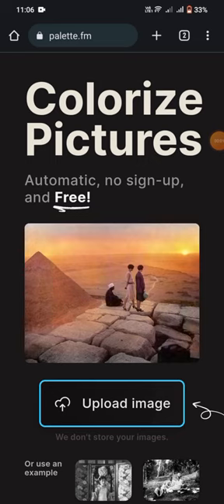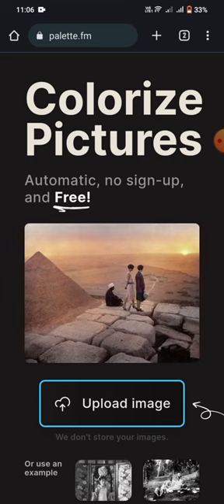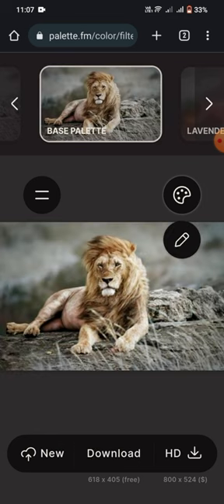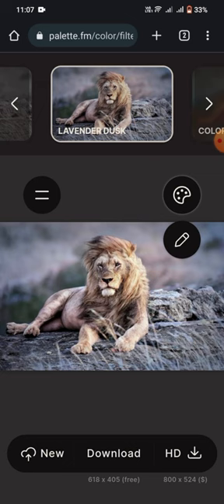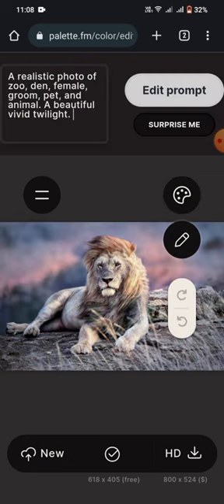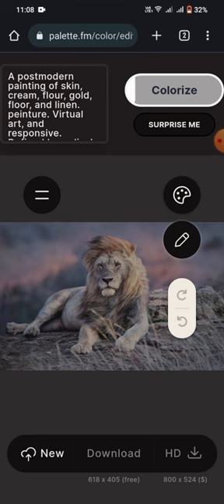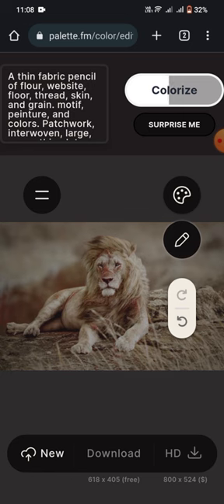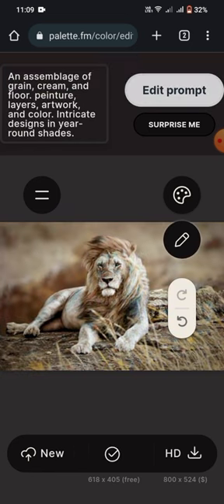Colorize Pictures with Palette.fm's AI Colorizer | Palette.fm Demo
In this AI Demo, we'll be showcasing Palette.fm, a revolutionary AI colorizer that allows you to colorize anything from old black and white photos to style your artworks or give modern images a fresh look.

Palette.fm's colorizer is powered by artificial intelligence, making it easy to give your photos a vibrant new look.